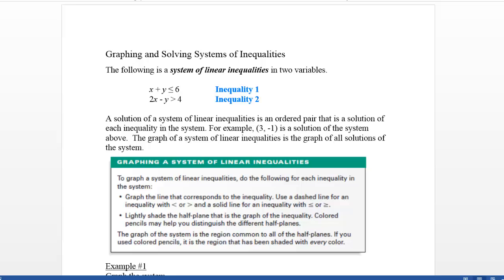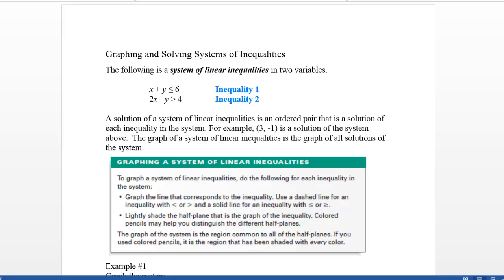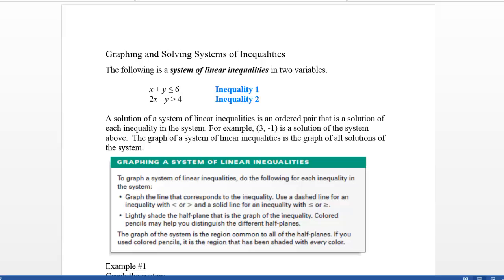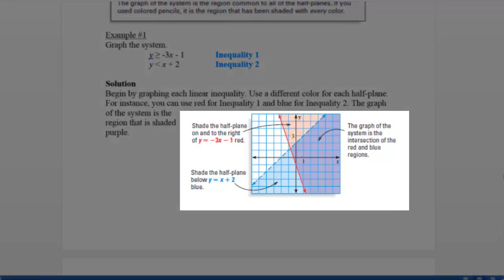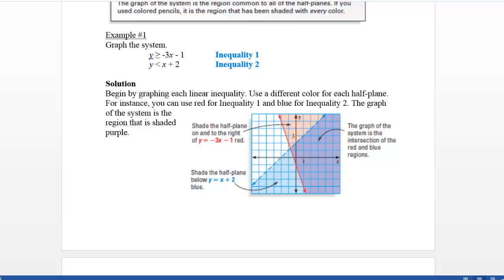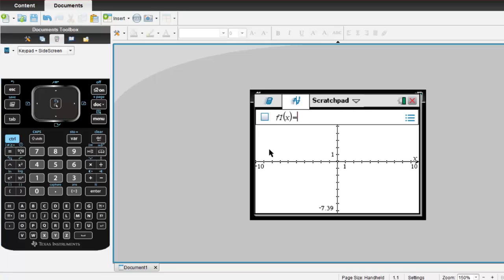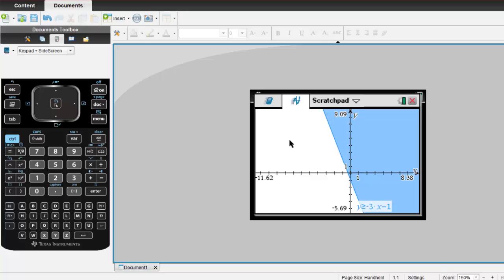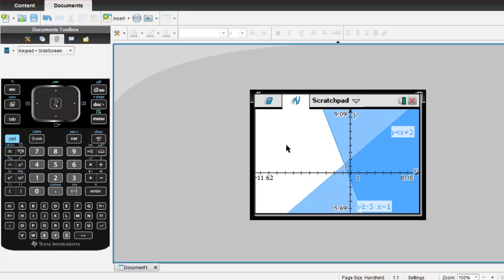Intro to Systems of Inequalities